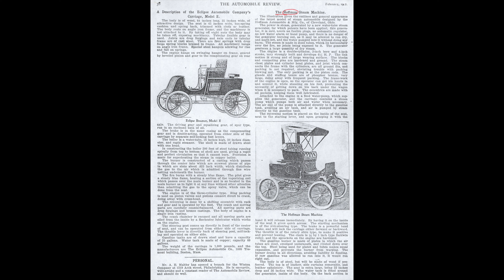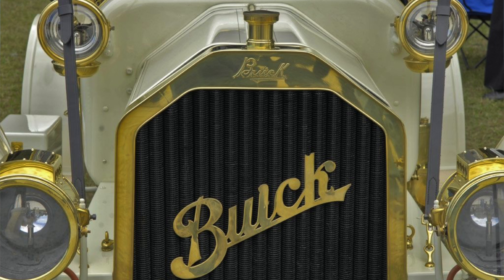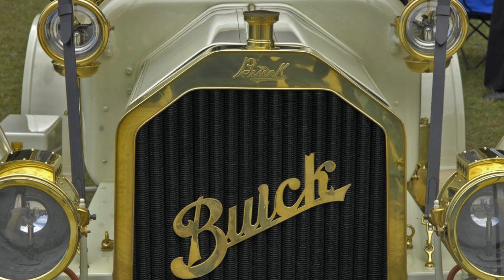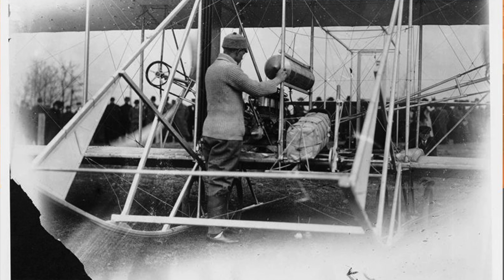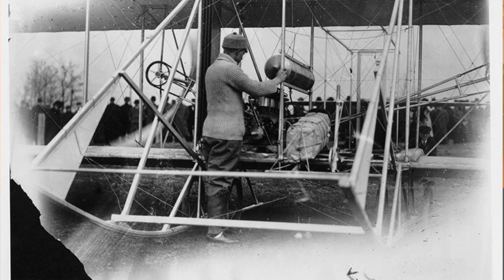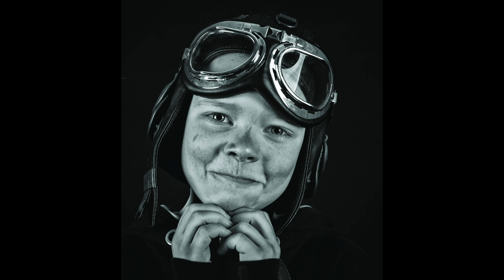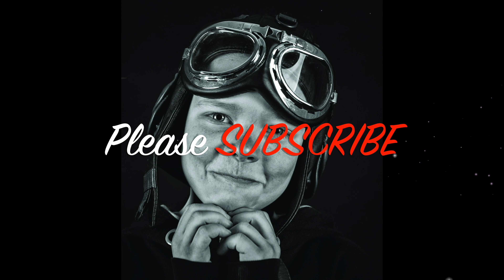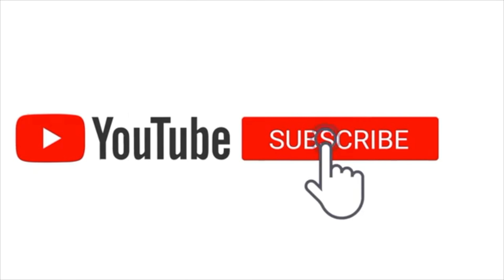First ever commercial flight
Pilot Philip Parmelee holds many records, but who is he?
He flew the first commercial flight, first reconnaissance flight, first to drop bombs, first to search for crooks from the air, first radio communications from a plane and an air speed record too! He also starred in a Mack Sennett silent film. This is him!